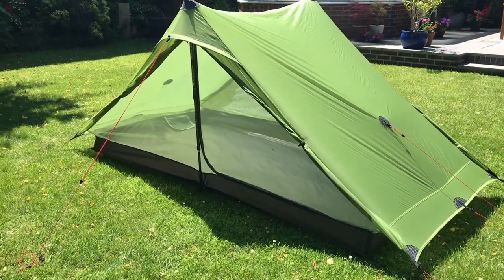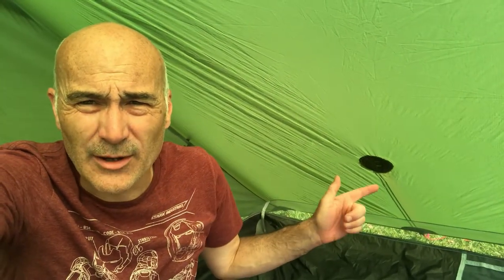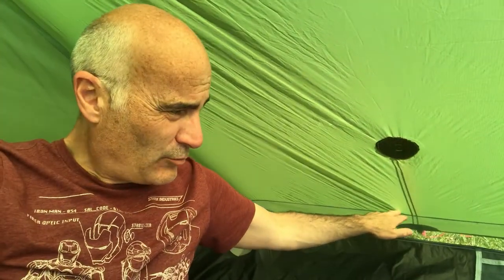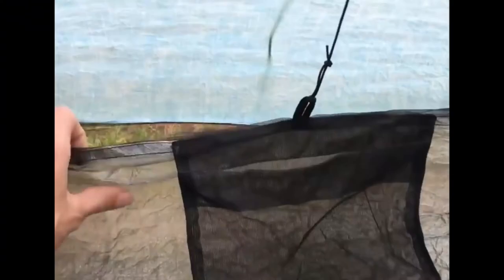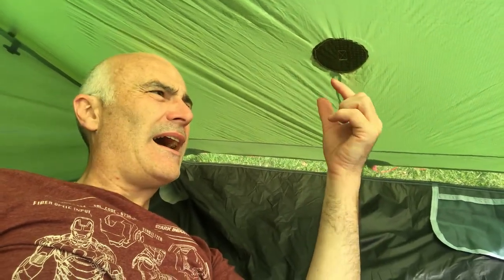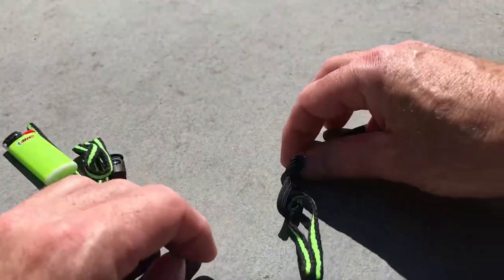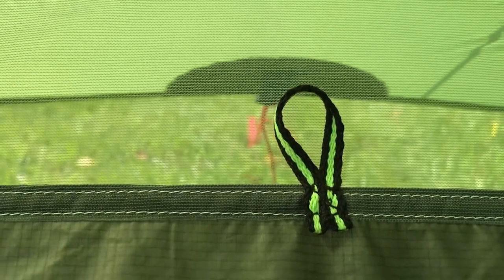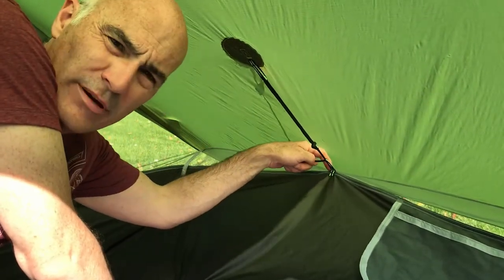Lanshan 1 2 Pro - Bathtub Upgrade - Zpacks Duplex hack - Lightweight tent camping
I saw this design feature on the Zpacks Duplex tent so modified the bathtub on my Lanshan 2 Pro and it worked out to be a nice upgrade.     It works the same on both Lanshan Pro 1 and 2 tents.

I only wish I could clink glasses with you!   Cheers 🍺  Justin 🤠

   ##  Music  ##
...by the greatest band ever to come from Tamworth, England (my home town)...
… I am HMS number 470 guys, pleeeease don't copyright ping me!
Artists:   Wolfsbane
Track:   Twice as Mean
Album:   Down Fall the Good Guys (intro)
Released:   1991
Record label:   DEF American

  ## Tent details ##
3F UL  Lanshan 2 Pro   by   Flame's Creed

Very similar to the Zpacks Duplex design, this is a 2-man Ultralight single skin tent, ideal for backpacking, made in silnylon fabric (siliconized nylon) with strengthened anchor points, and longer dimensions than the previous Lanshan 2 version.

Weight 1050g  +  6g for the upgrade materials in this video
Tent alone  915g
Inside Length 2.30 m    (90")
Inside Width 1.15 m    (45")
Inside Height 1.20 m    (47")
Storage size inside stuff sack  34 cm x ø15 cm     (13" x ø6")